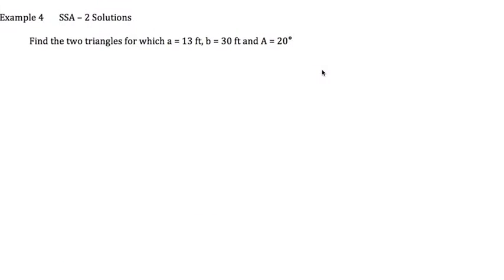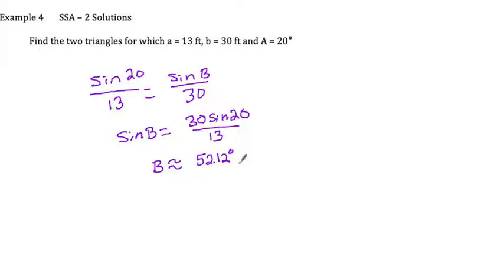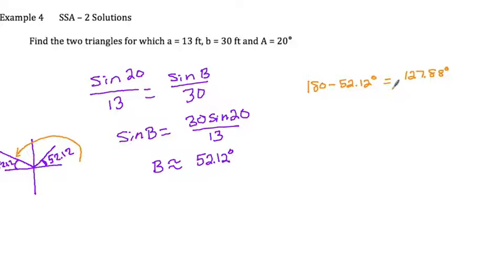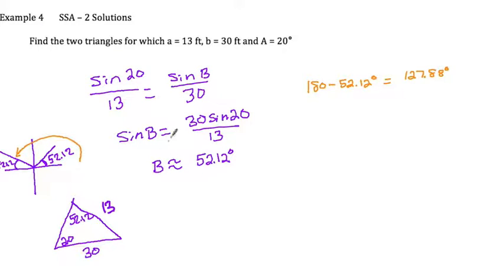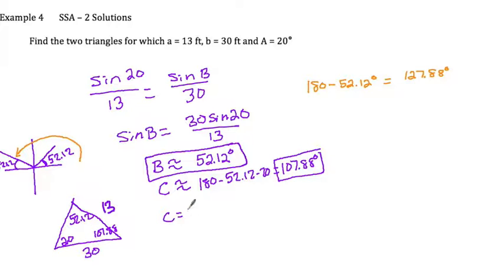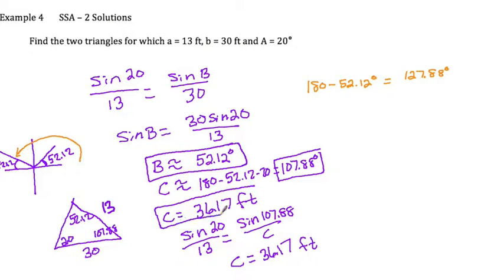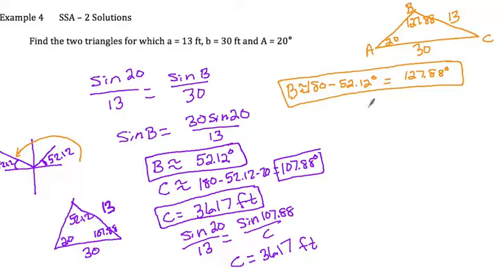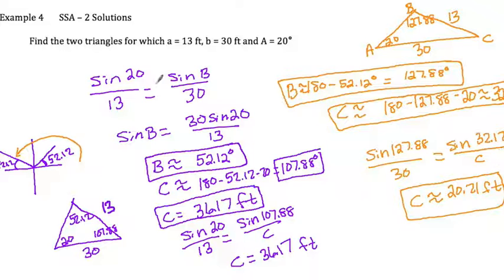Law of Sines Example 4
Law of Sines Example #4 for my PreCalculus iBook.